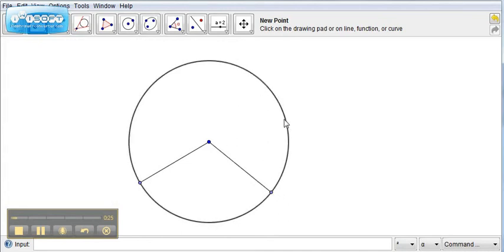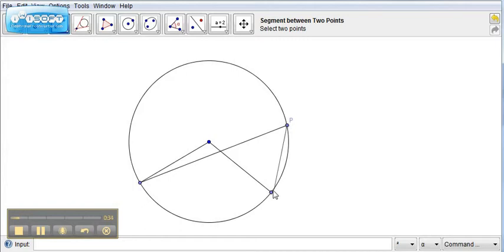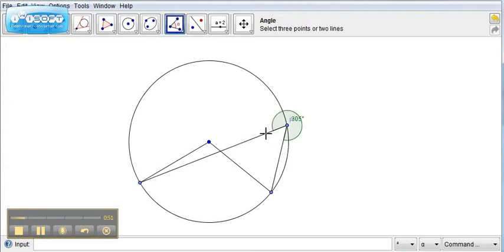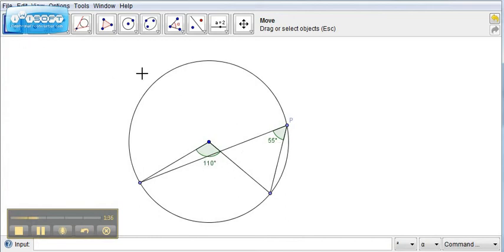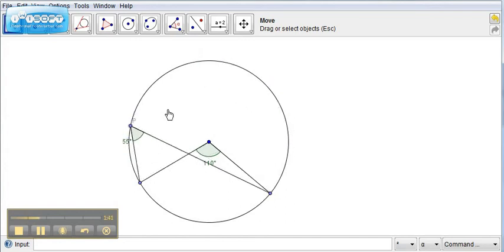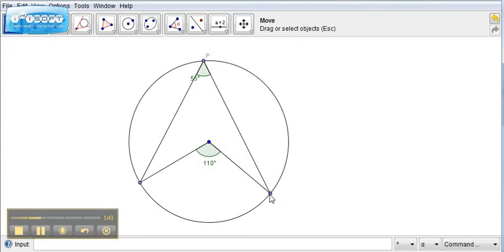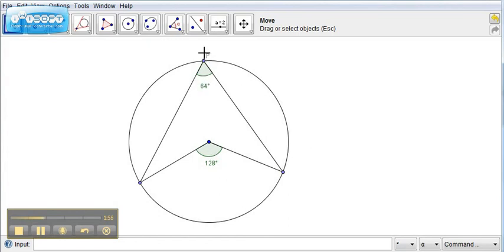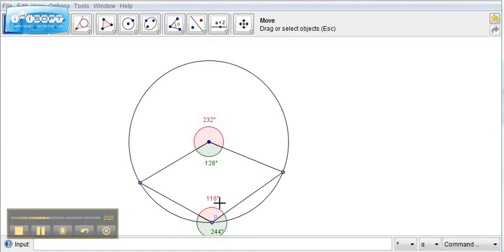andle between 2 radii and circumference - star trek